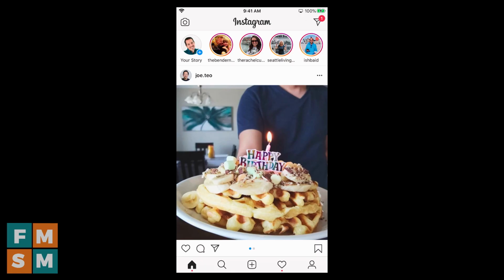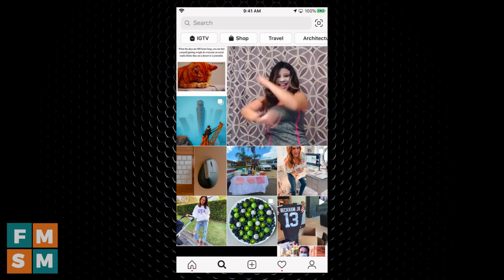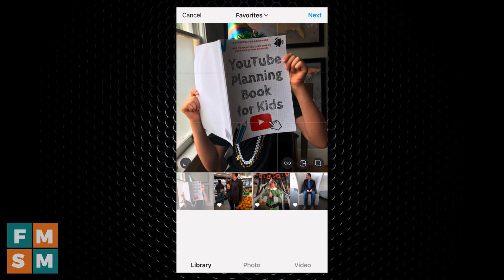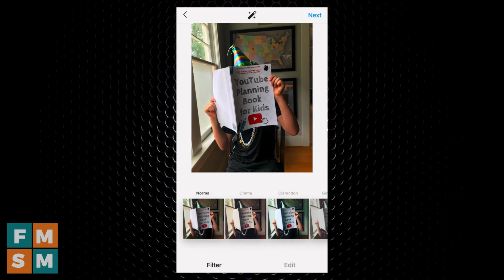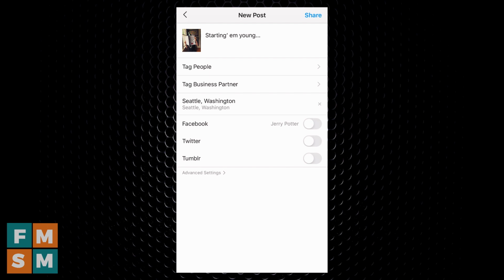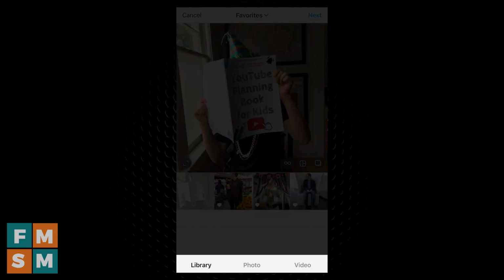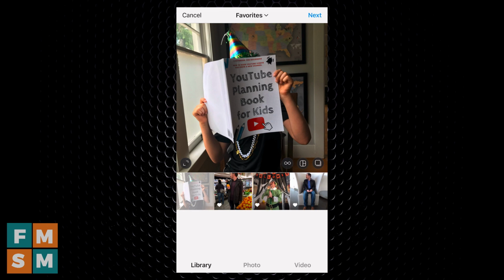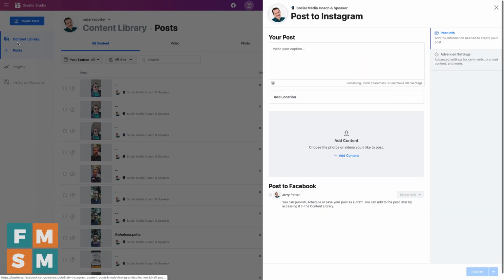Instagram Tutorial 2020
In this Instagram Tutorial, I'll give you an overview of the app, and show you how to upload photos, videos and carousel posts to your Instagram Feed.

Looking for an Instagram Stories tutorial? Click below.

Best opportunity for online entrepreneurs right now is a podcast on YouTube - learn why ➜